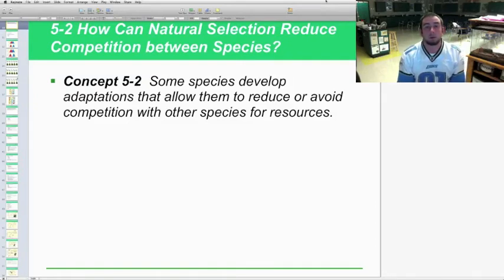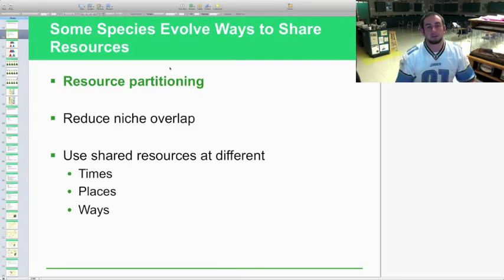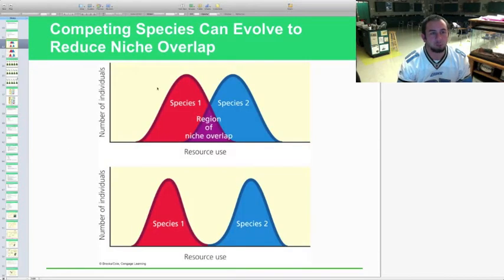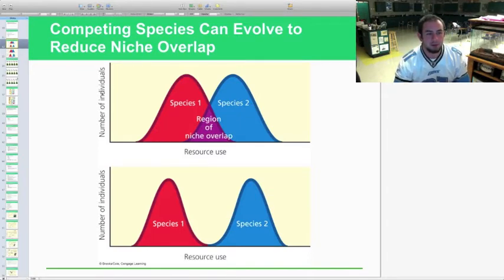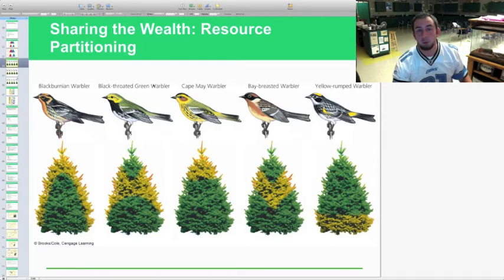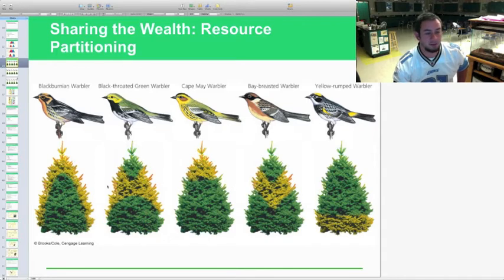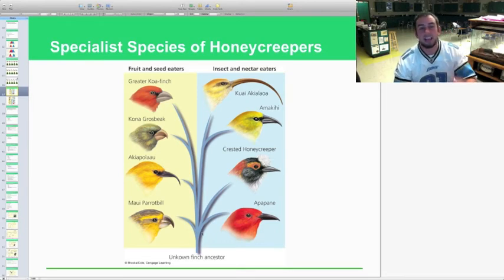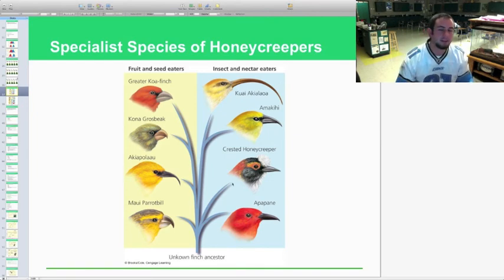APES Ch. 5-2 Video Lecture